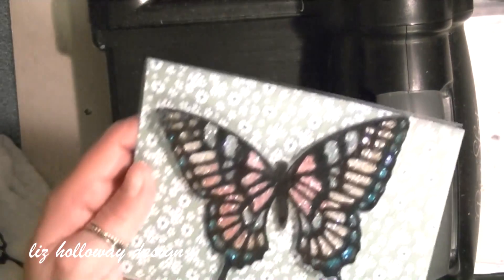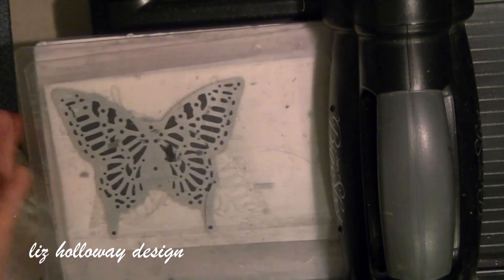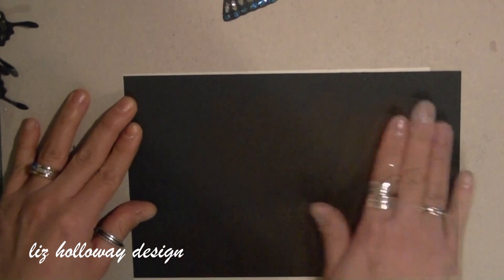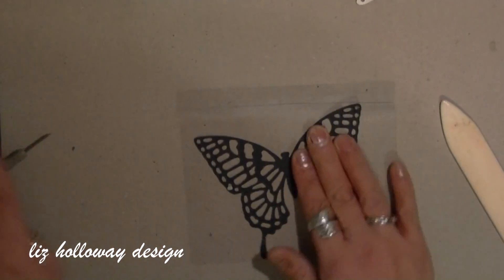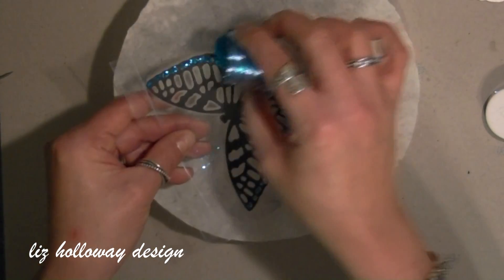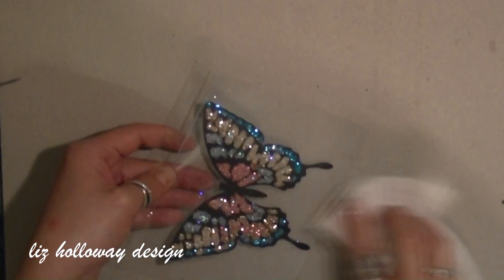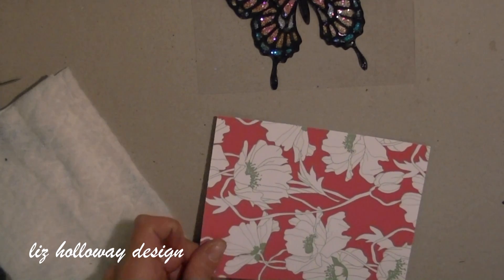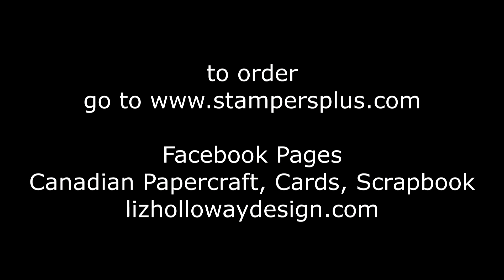Stained Glass - Butterfly Thinlits Die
Create a stained glass look using the micro-fine glitters.

Couple things:
● Give me a thumbs up; and

I will be bringing you more HOW IT's MADE tutorials soon.